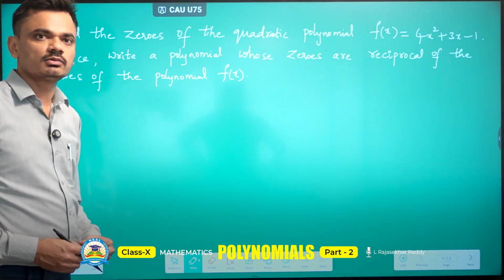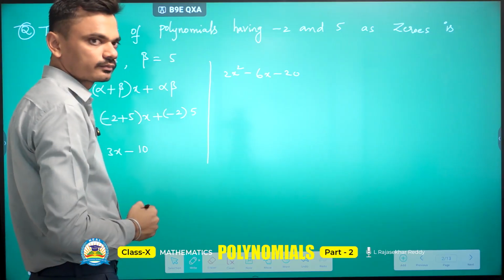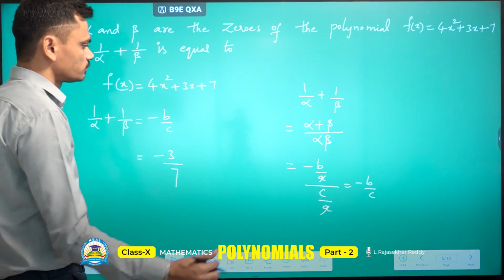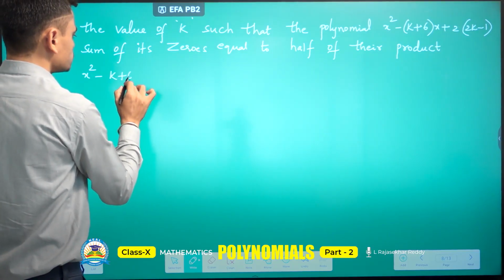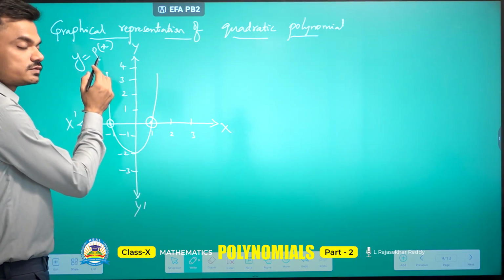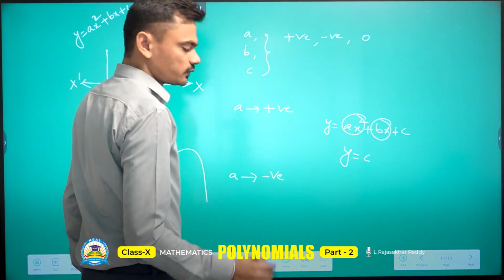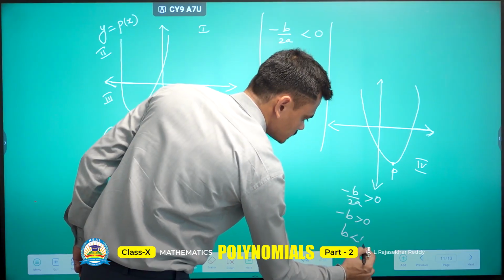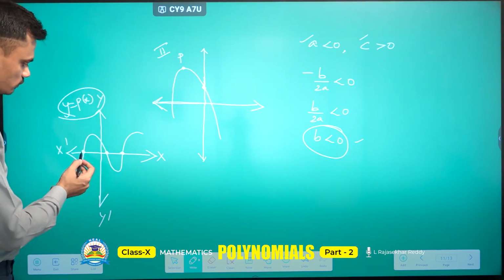CLASS X | MATHEMATICS | POLYNOMIALS | PART - 02